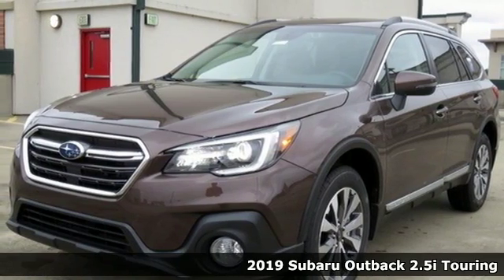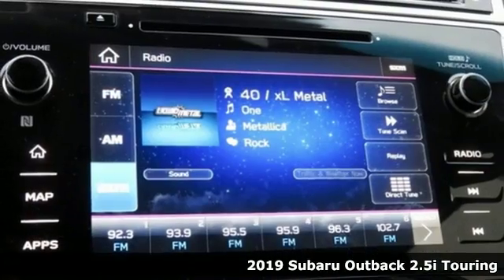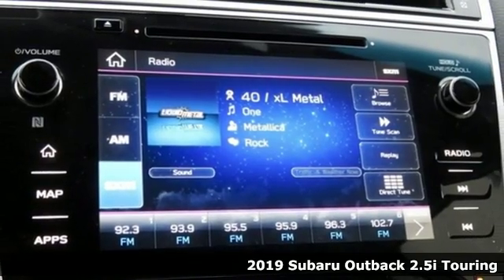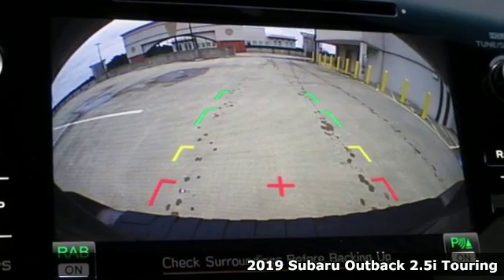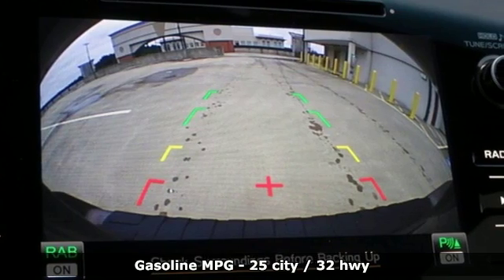New 2019 Subaru Outback Baltimore, MD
Year: 2019
Make: Subaru
Model: Outback
Trim: 2.5i
Engine: 2.5L 4-Cylinder DOHC 16V
Transmission: CVT Lineartronic
Color: Brown
Interior: Java
Stock #: 5S926861
VIN: 4S4BSATC2K3226861

Address:
6624 A Baltimore National Pike